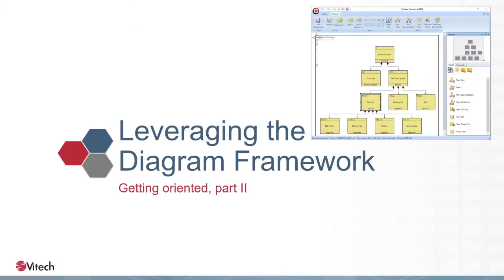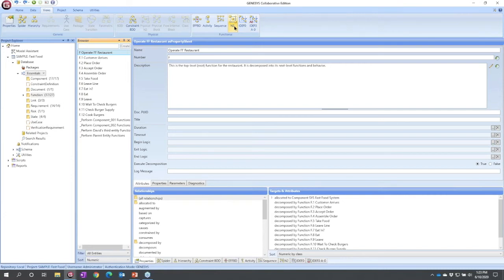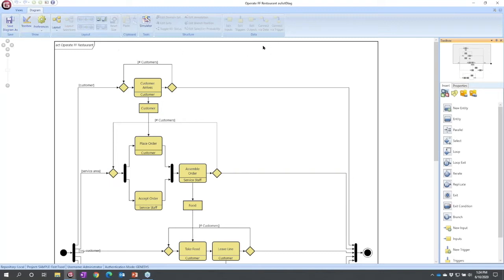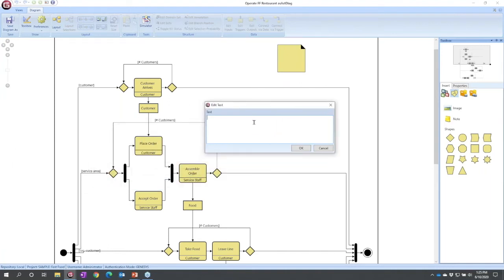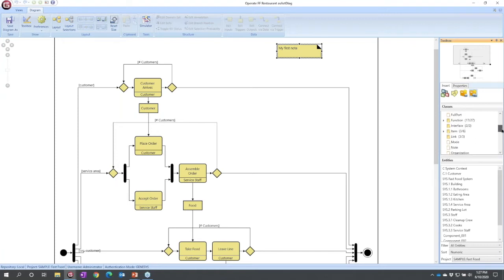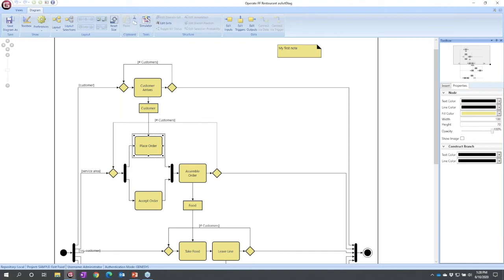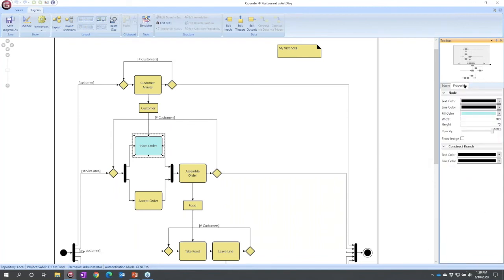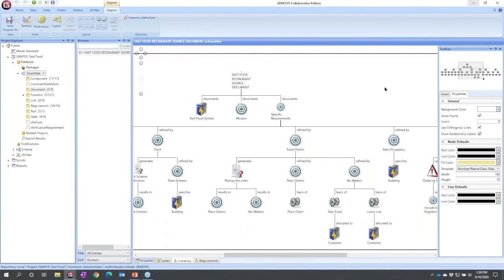Leveraging the Diagram Framework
GENESYS Jumpstart Series